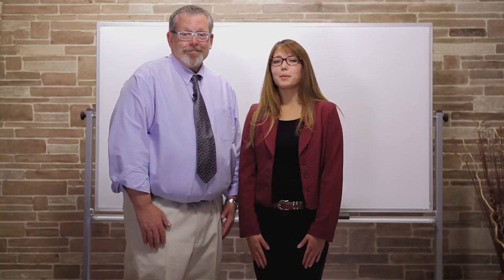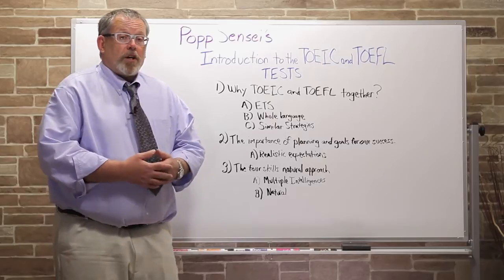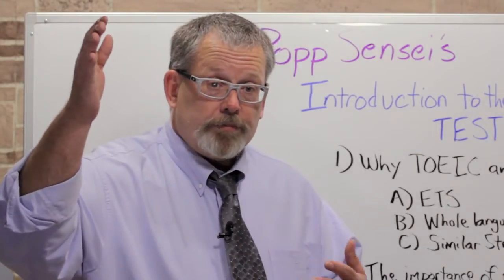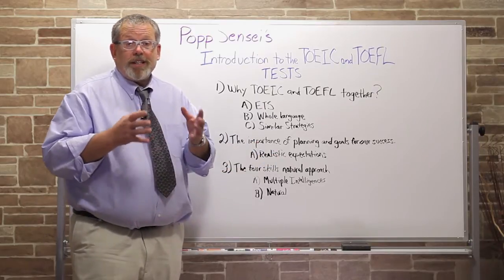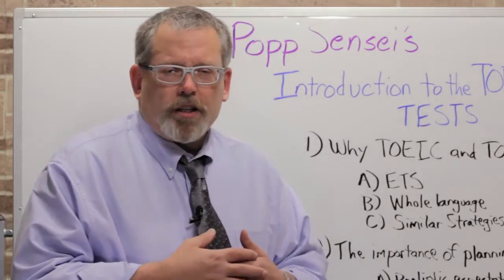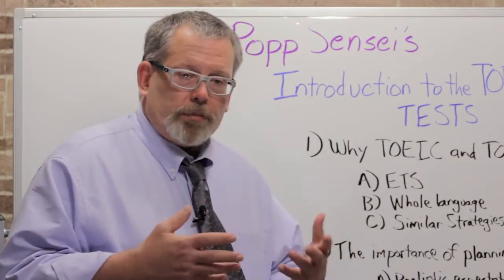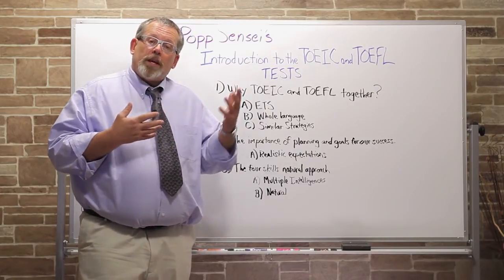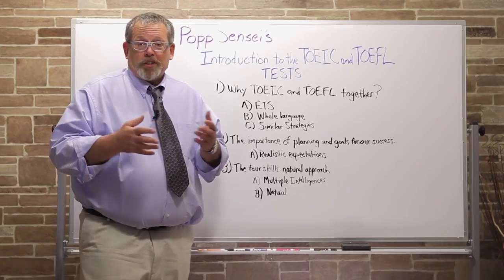Course 301- Introduction to the TOEIC and TOEFL Tests (Japanese)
This is our introductory lesson to our 5 lesson, Course 301- An Introduction to the TOEIC and TOEFL Tests.  See more, including a full transcript at: